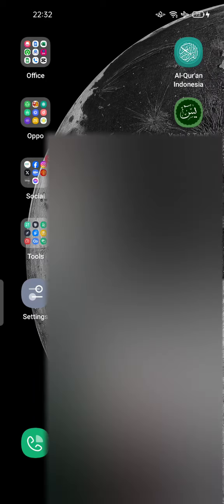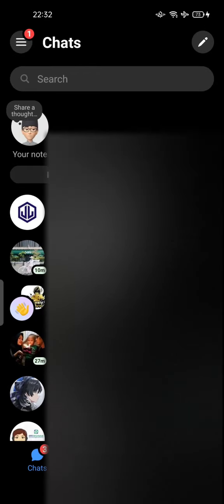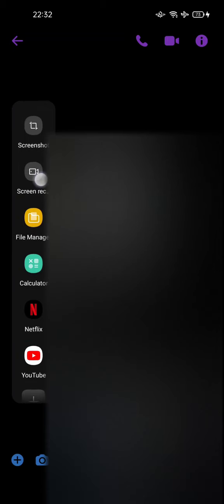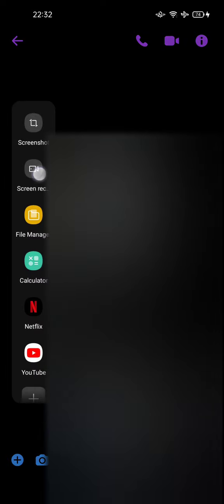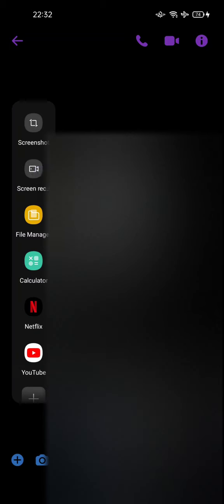❤️ BEGINNER'S GUIDE: How To Record Calls On Facebook Messenger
How To Record Calls On Facebook Messenger.